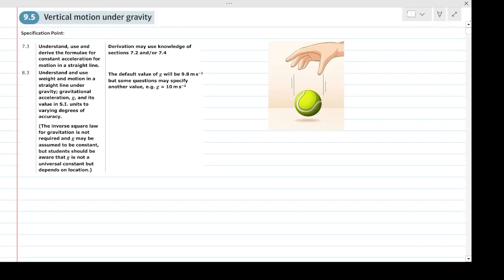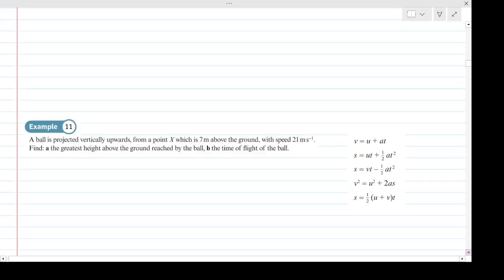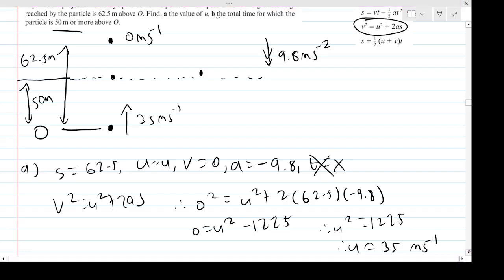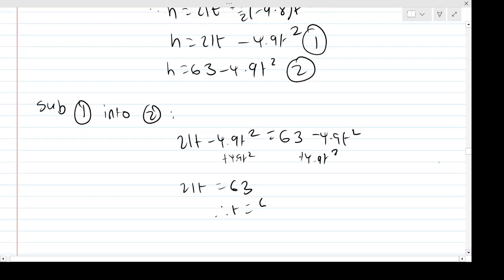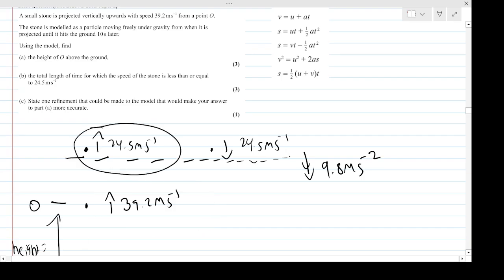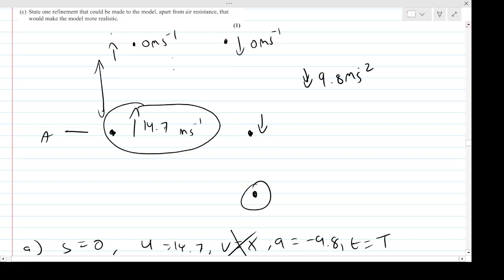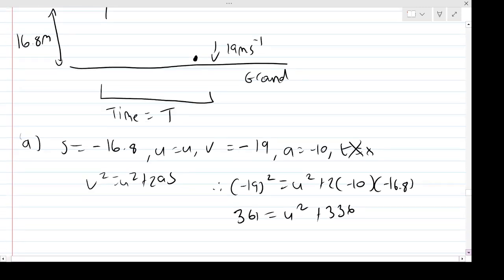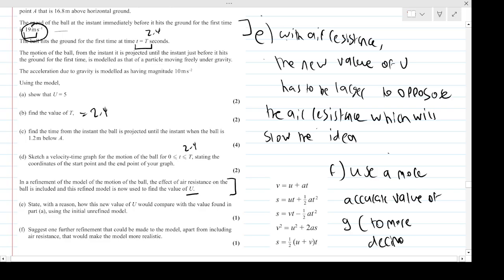Edexcel Year 1/AS Maths Applied Chapter 9.5 - Vertical Motion Under Gravity (Mechanics)